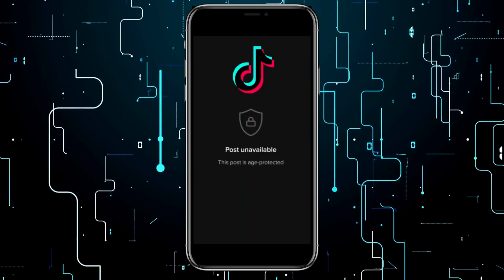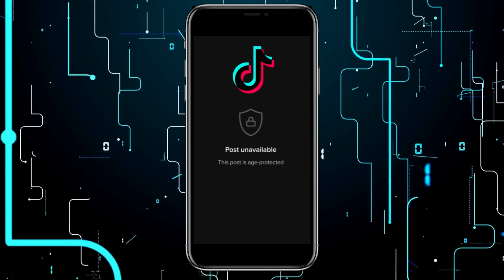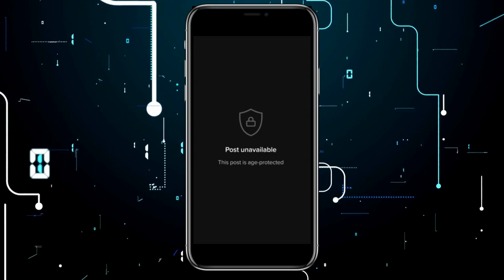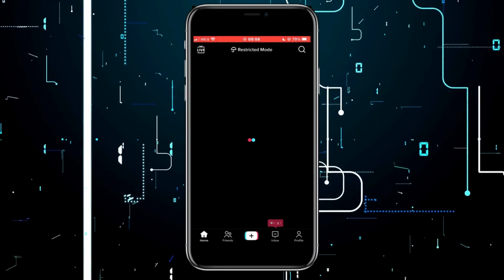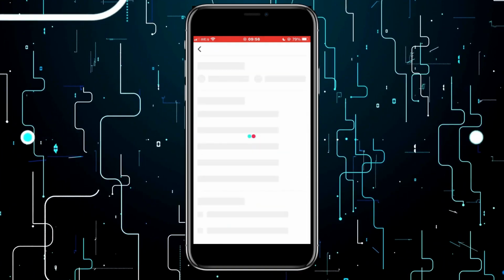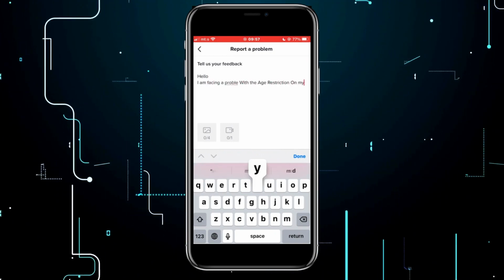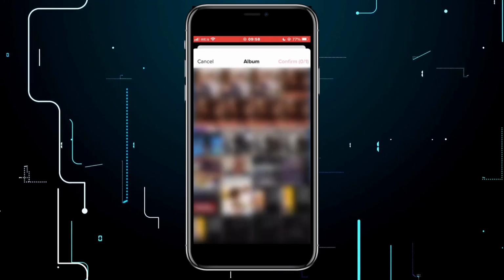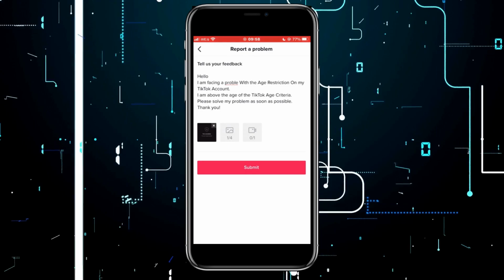How To Fix Age Restriction On TikTok I Fix TikTok [easy]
In this quick and easy tutorial, we'll guide you through the steps to fix age restriction issues on TikTok. TikTok may restrict certain content based on the age specified in your profile, but this guide will help you adjust your settings and regain access to a wider range of content.

Discover how to navigate TikTok's settings to update your birthdate and remove age-related restrictions. We'll walk you through the process step by step, ensuring you can explore TikTok without limitations.

Join us in this video to learn how to quickly fix age restriction on TikTok and enjoy a more personalized TikTok experience.